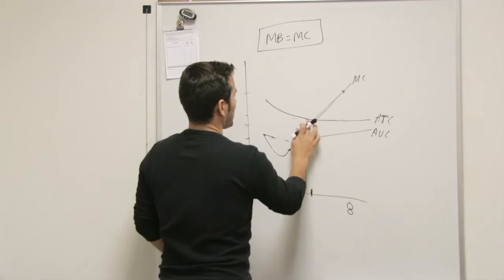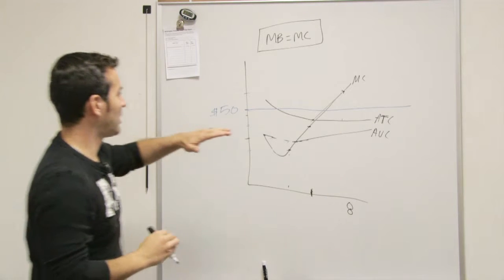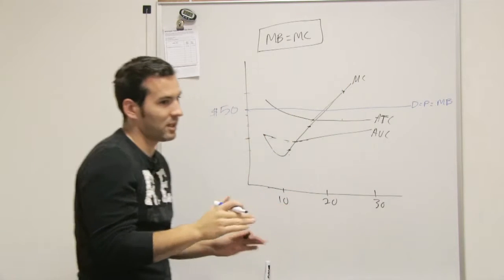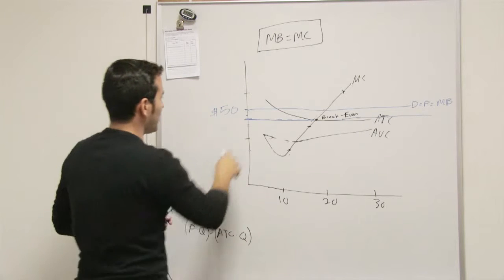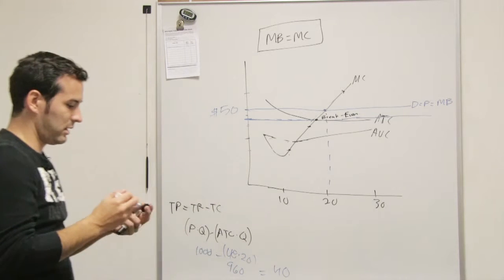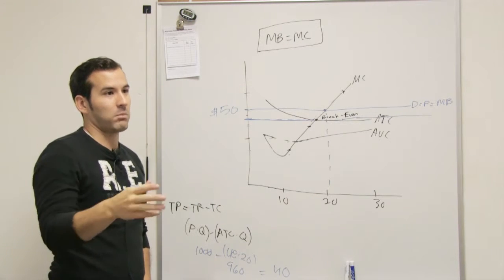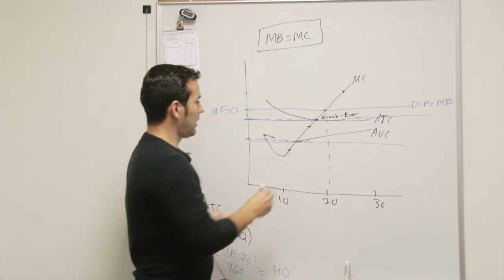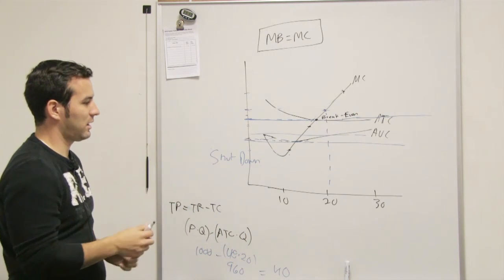Shut Down Break Even Points Part 1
This Economics Principles and Problems- Micro video teaches Shutdown rule in perfect competition.